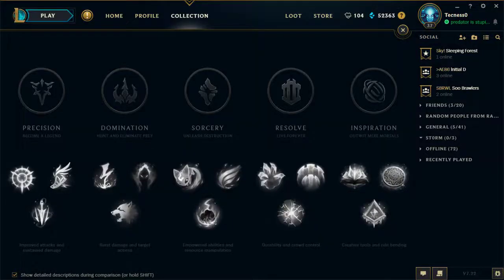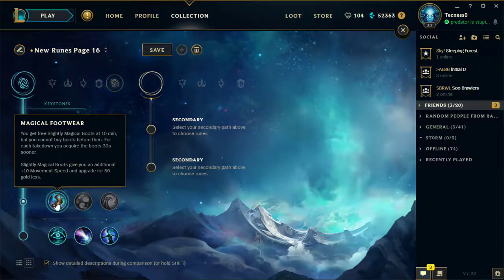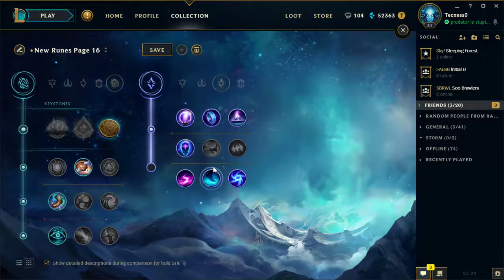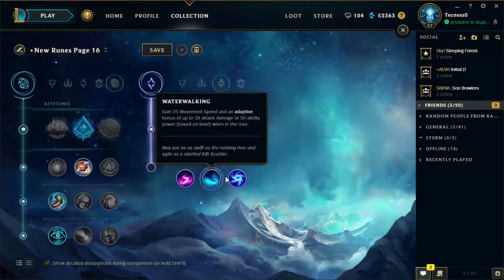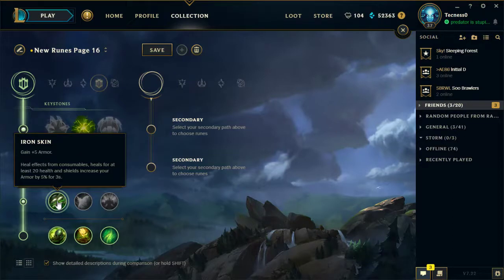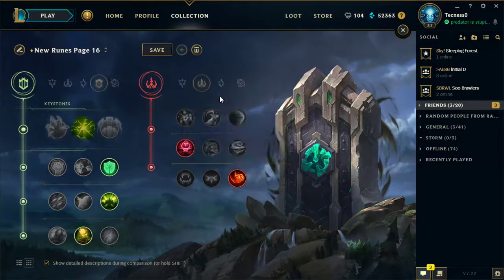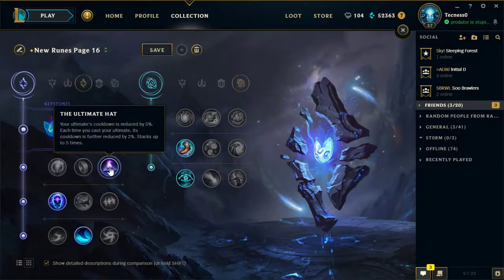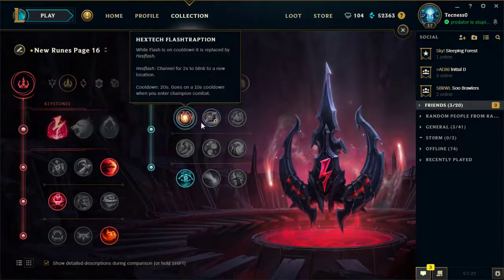League Of Legends - Season 8 - Supports Rune Page Guide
In this video of Tec's Tips, I talk about a standard rune page for Supports. The new runes could be overwhelming for new players, so I'm going to try to make some basic pages for each position. Also, I'm trying to transition from a streaming setup (Not a good one), so the mic still might be too quiet, please let me know what you think, as well as any additions on what you might think might help.